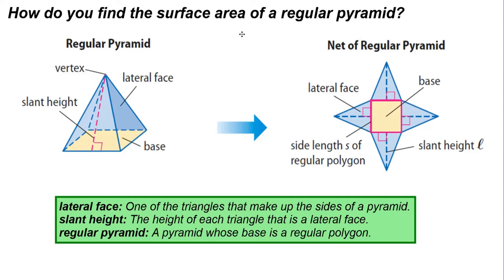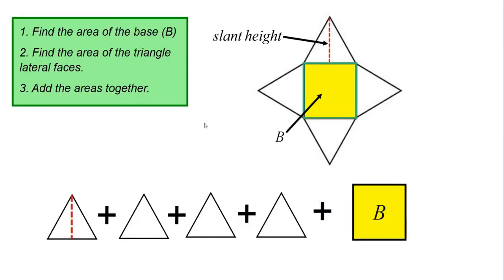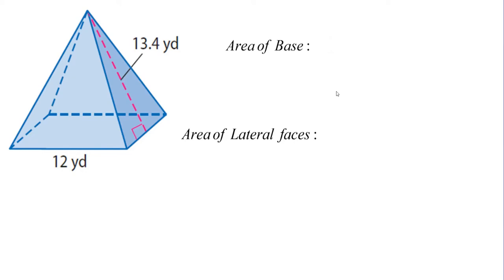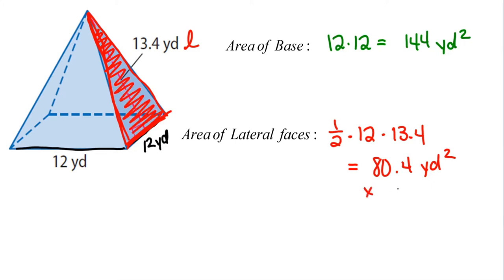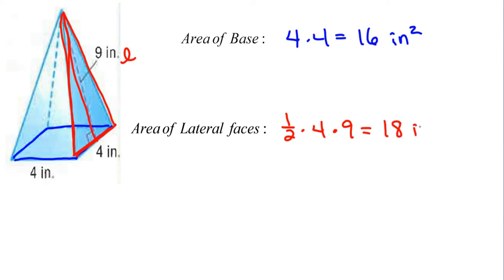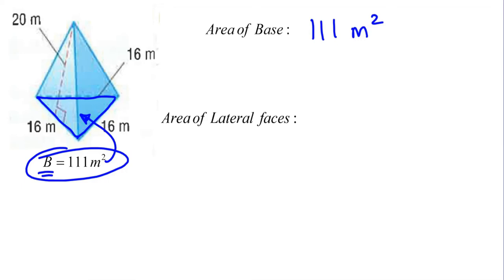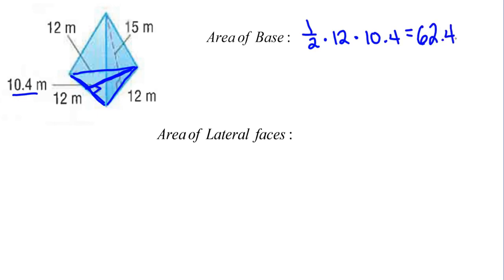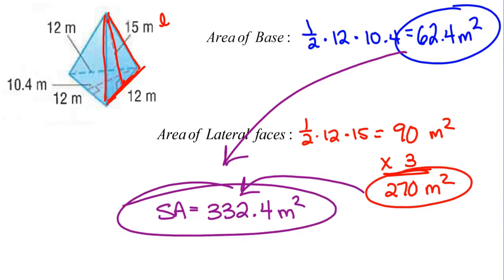G5-7 Surface Area of Pyramids